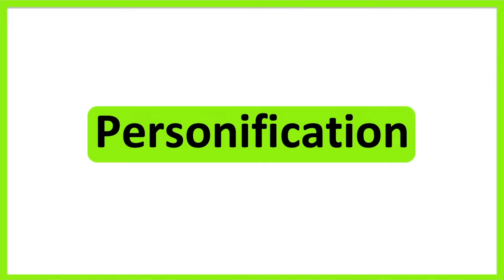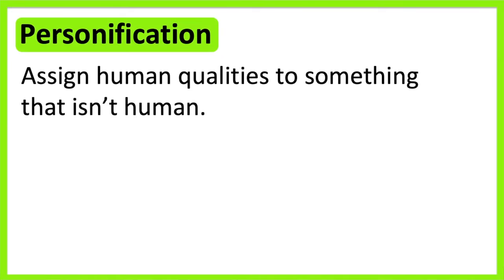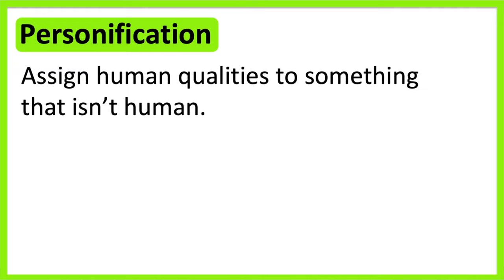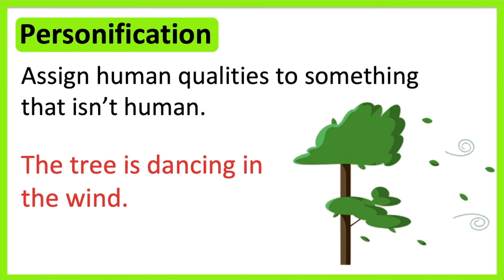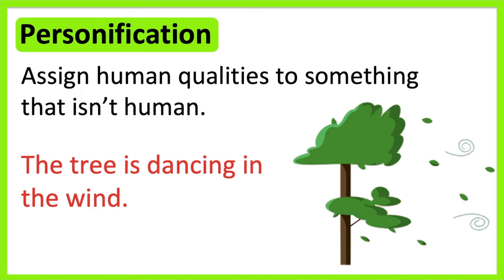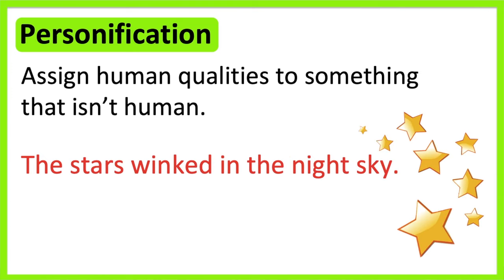What is personification? 🤔 | Personification in English | Learn with examples